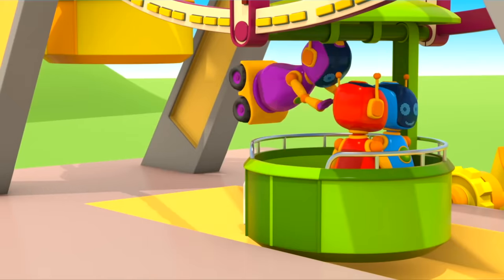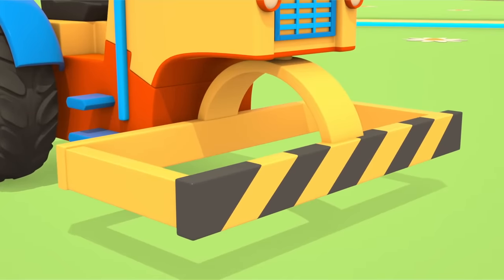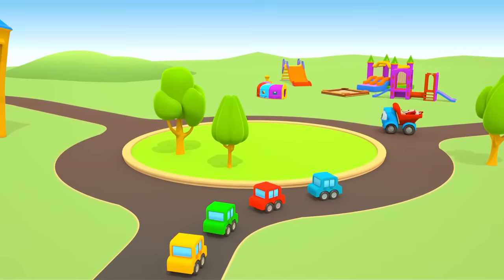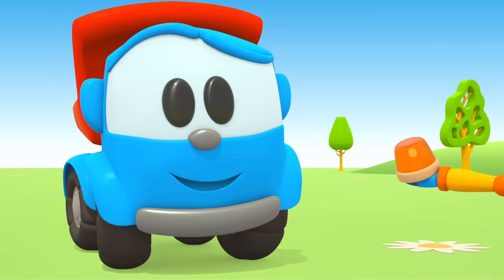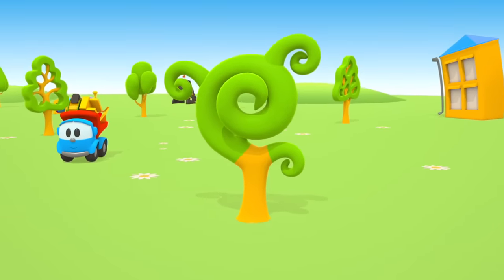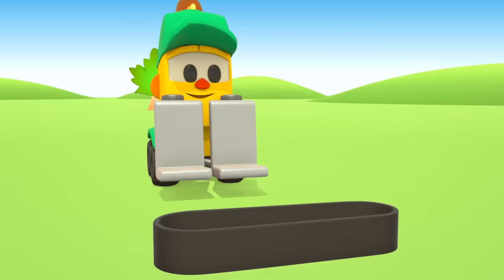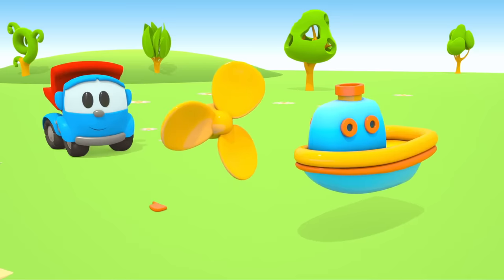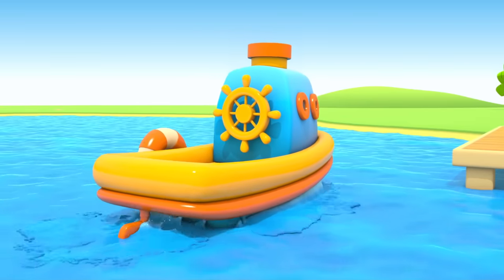Leo the Truck & new vehicles for kids – Cars and trucks for kids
Leo the Truck will build new vehicles for kids and have fun with cars and trucks for kids. Watch all new car cartoons for kids about street vehicles and kids’ games with cars for kids on our channel! Look, Leo is bringing many parts of new vehicles for kids. Let’s help Leo the Truck to put them all together in a right order. Let’s help Leo the Truck and his friends to build new street and construction vehicles – a road roller, a fire truck, a bulldozer, and a boat for kids. Join us and watch how to construct working machines and learn the names of the parts in English. StayHome, play WithMe and Leo the truck!

00:01 - A road roller for toddlers
05:47 - A fire truck for children
10:17 - A bulldozer construction
14:44 - A boat for kids